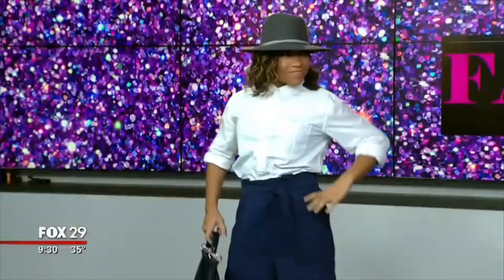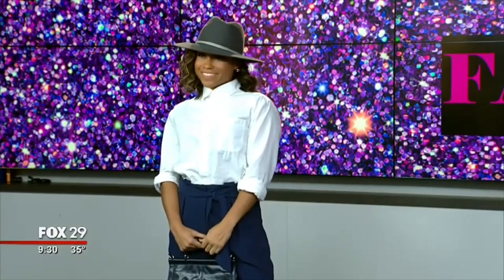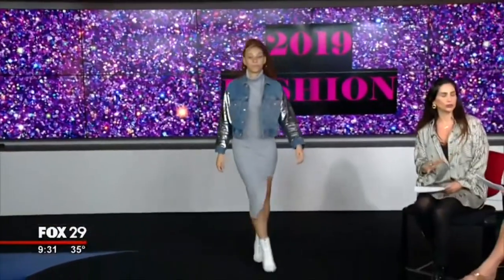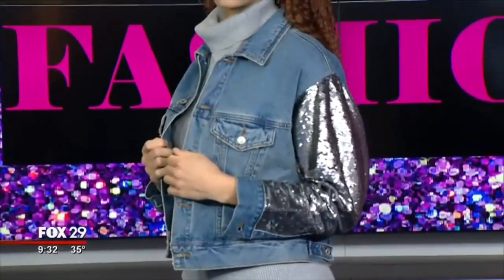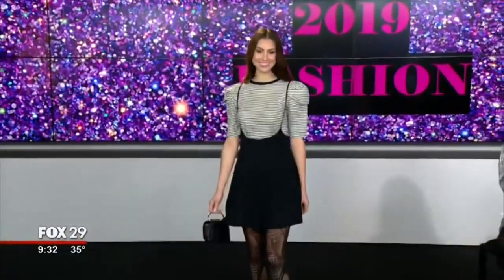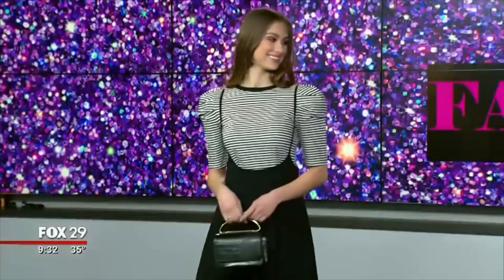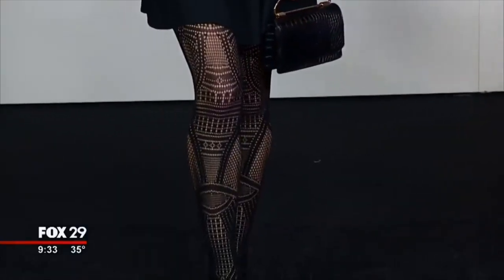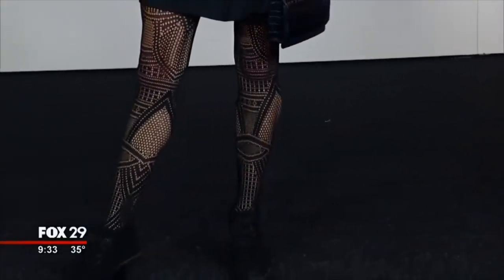DRESSING JANE: Sneak Peak- Spring Trendlet on Good Day Philadelphia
springfashion already? I’m ready ! 🙋🏻‍♀️